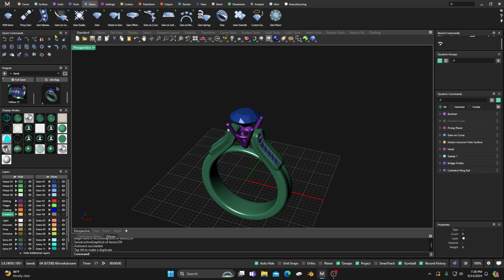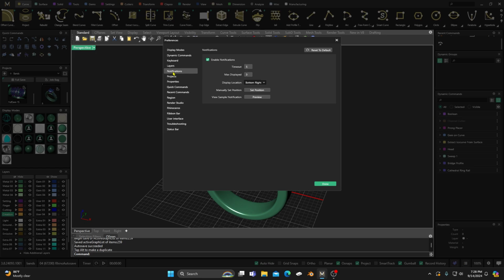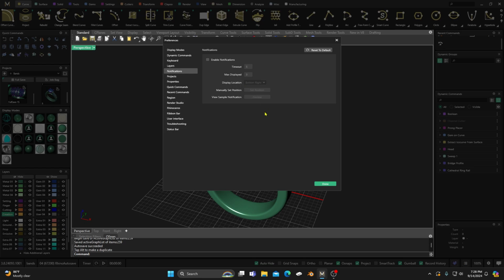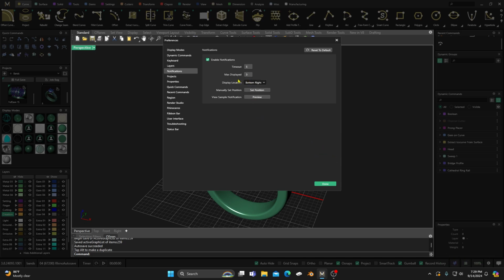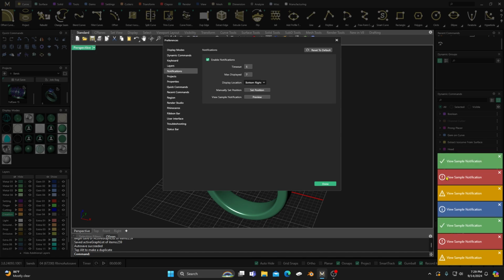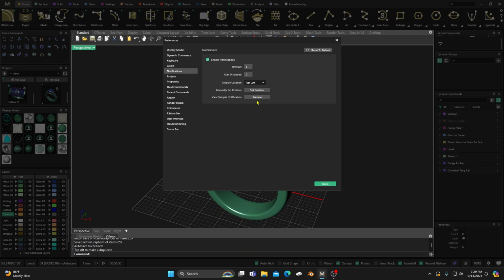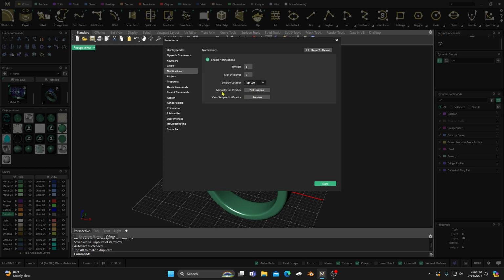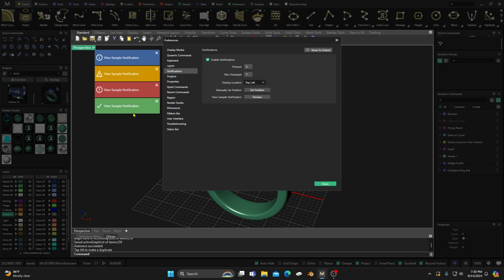MatrixGold Quick Tip Notifications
MatrixGold quick tip about 5min video on turning off or on MatrixGold notifications, moving where they pop up, how many and the duration you would like them to stay up.

Facebook Group help: Users helping Users